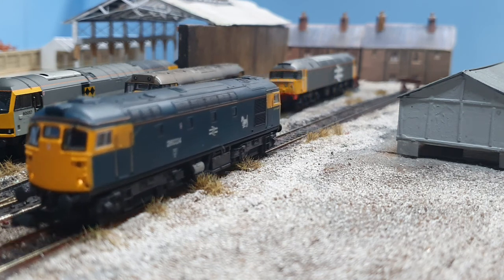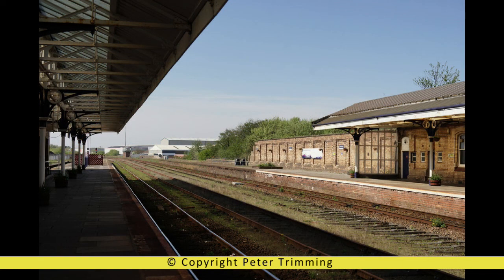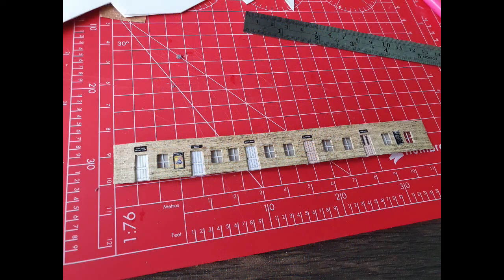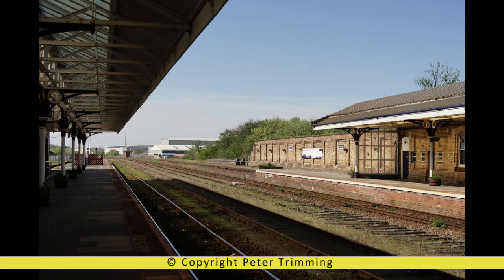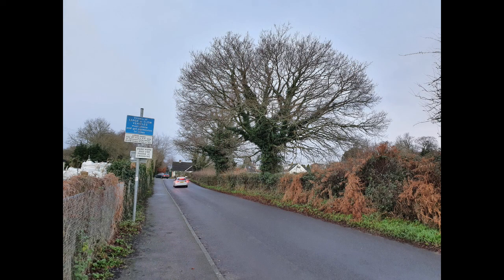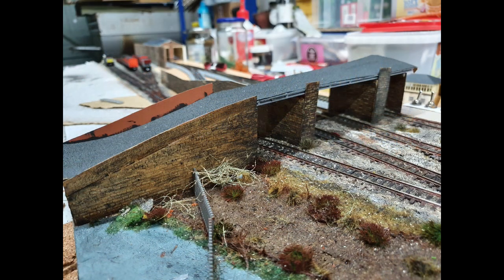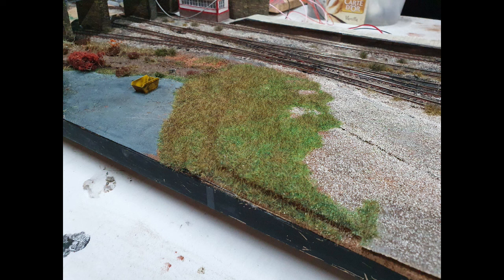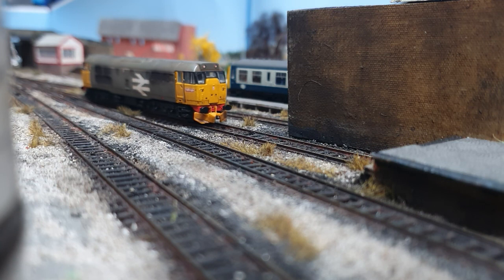Salterbeck Revisited - Build Part 5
Latest update on my Salterbeck n gauge/n scale layout. Redoing the ballast, starting the scenics, adding a signal box and running a Hunslet!

Products used:
Peco - PSG-406 4mm Dead Grass - Dead Grass
Peco - PSG- 202 2mm Summer Grass
I D Backscenes 218N Photo Backscene 9 inches High, Brighton Docks, 10ft Long.
NCarH - Car with Hazard Lights ( N Scale)
NCHT - Car with Head and Tail Lights ( N Scale)
Woodland Scenics - Foliage, Early Fall
Woodland Scenics - Fine-Leaf Foliage, Fall Mix
treemendus-scenics Rubberised Horsehair